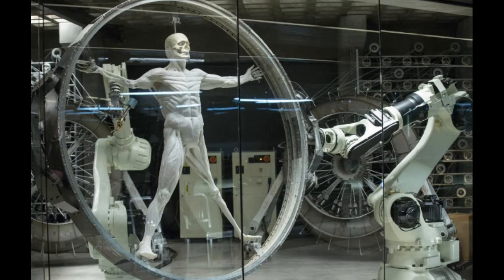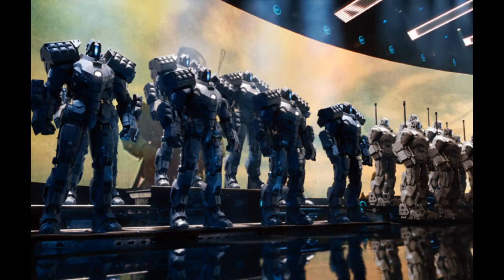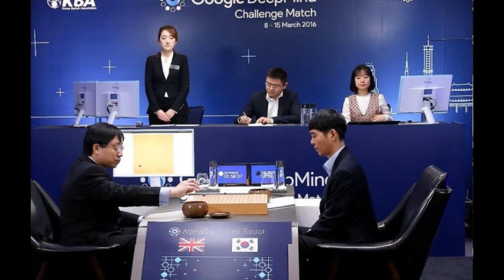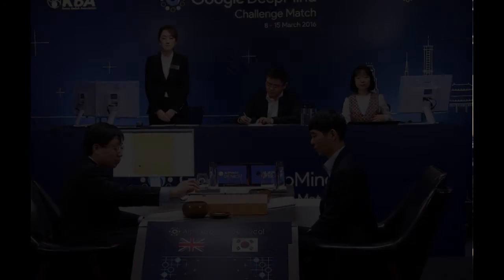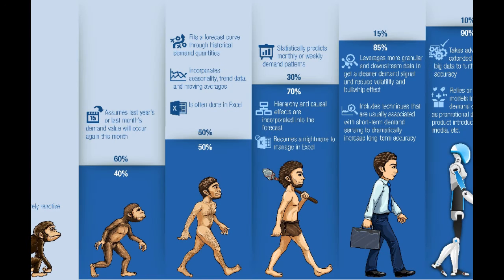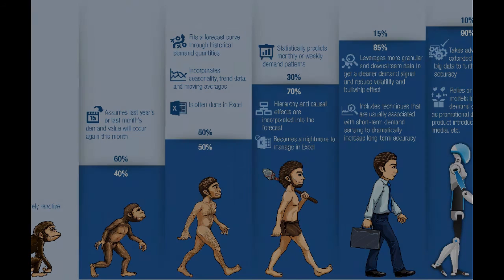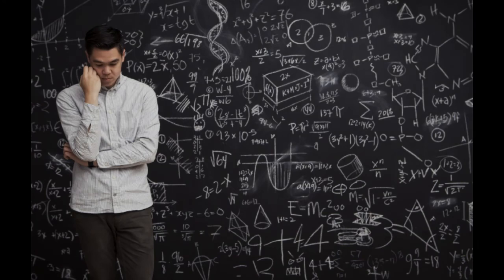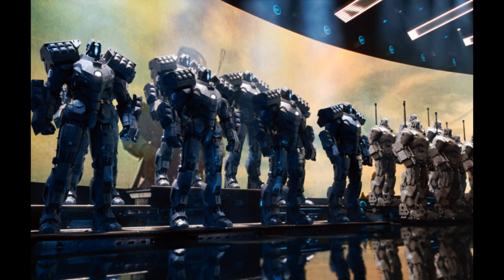Advanced AI: Deep Reinforcement Learning in Python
This course is all about the application of deep learning and neural networks to reinforcement learning.

If you’ve taken my first reinforcement learning class, then you know that reinforcement learning is on the bleeding edge of what we can do with AI.

Specifically, the combination of deep learning with reinforcement learning has led to AlphaGo beating a world champion in the strategy game Go, it has led to self-driving cars, and it has led to machines that can play video games at a superhuman level.

Reinforcement learning has been around since the 70s but none of this has been possible until now.

The world is changing at a very fast pace. The state of California is changing their regulations so that self-driving car companies can test their cars without a human in the car to supervise.

We’ve seen that reinforcement learning is an entirely different kind of machine learning than supervised and unsupervised learning.

Supervised and unsupervised machine learning algorithms are for analyzing and making predictions about data, whereas reinforcement learning is about training an agent to interact with an environment and maximize its reward.

Unlike supervised and unsupervised learning algorithms, reinforcement learning agents have an impetus - they want to reach a goal.

This is such a fascinating perspective, it can even make supervised / unsupervised machine learning and "data science" seem boring in hindsight. Why train a neural network to learn about the data in a database, when you can train a neural network to interact with the real-world?

While deep reinforcement learning and AI has a lot of potential, it also carries with it huge risk.

Bill Gates and Elon Musk have made public statements about some of the risks that AI poses to economic stability and even our existence.

As we learned in my first reinforcement learning course, one of the main principles of training reinforcement learning agents is that there are unintended consequences when training an AI.

AIs don’t think like humans, and so they come up with novel and non-intuitive solutions to reach their goals, often in ways that surprise domain experts - humans who are the best at what they do.

OpenAI is a non-profit founded by Elon Musk, Sam Altman (Y Combinator), and others, in order to ensure that AI progresses in a way that is beneficial, rather than harmful.

Part of the motivation behind OpenAI is the existential risk that AI poses to humans. They believe that open collaboration is one of the keys to mitigating that risk.

One of the great things about OpenAI is that they have a platform called the OpenAI Gym, which we’ll be making heavy use of in this course.

It allows anyone, anywhere in the world, to train their reinforcement learning agents in standard environments.

In this course, we’ll build upon what we did in the last course by working with more complex environments, specifically, those provided by the OpenAI Gym:

CartPole
Mountain Car
Atari games

To train effective learning agents, we’ll need new techniques.

We’ll extend our knowledge of temporal difference learning by looking at the TD Lambda algorithm, we’ll look at a special type of neural network called the RBF network, we’ll look at the policy gradient method, and we’ll end the course by looking at Deep Q-Learning.

Thanks for reading, and I’ll see you in class!